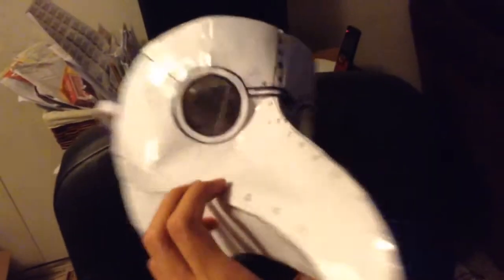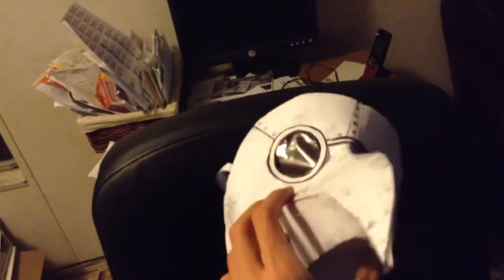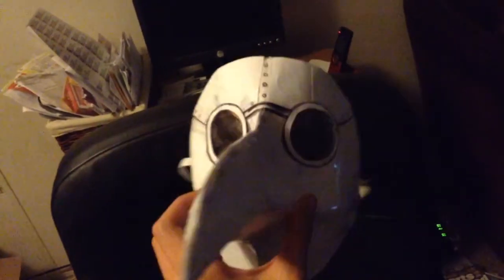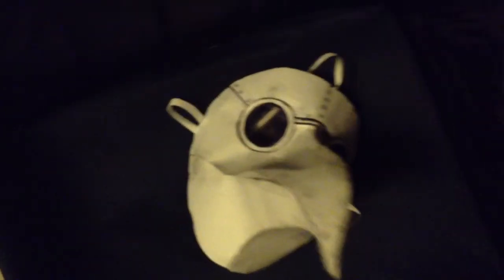My Plague Doctor Halloween Costume